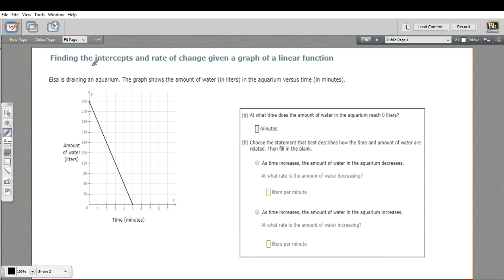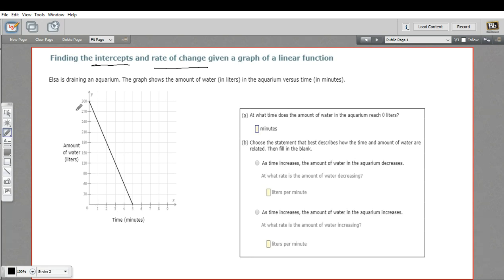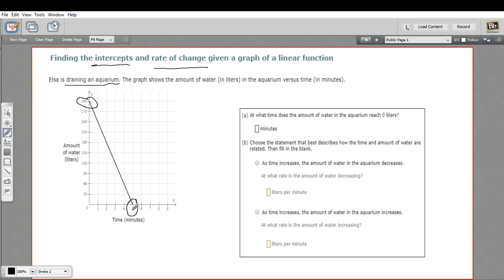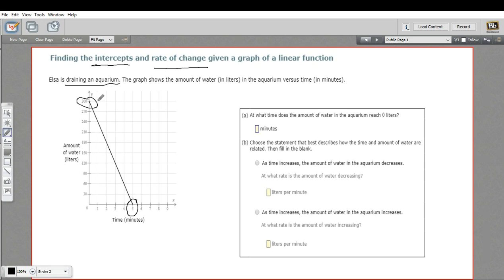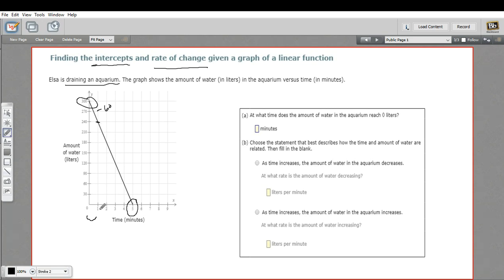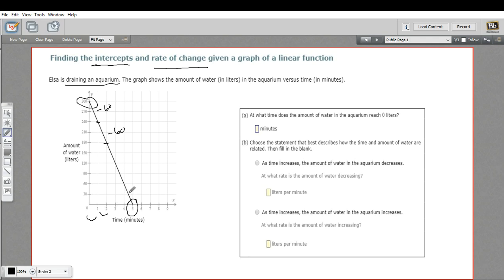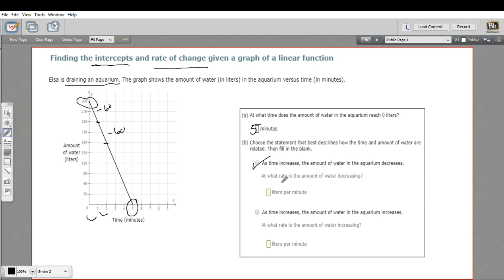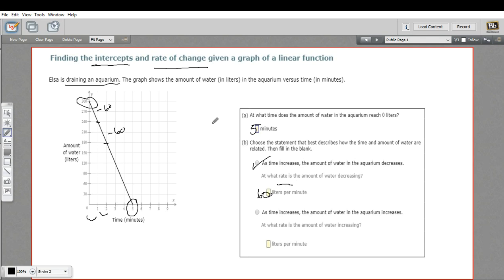Finding the intercepts and rate of change given a graph of a linear function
How to find the intercepts and rate of change given a graph of a linear function